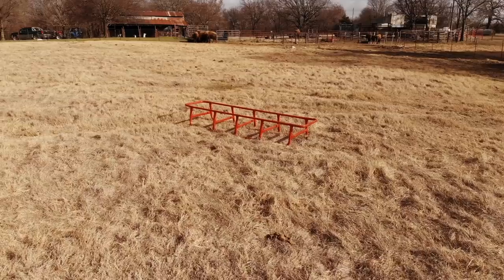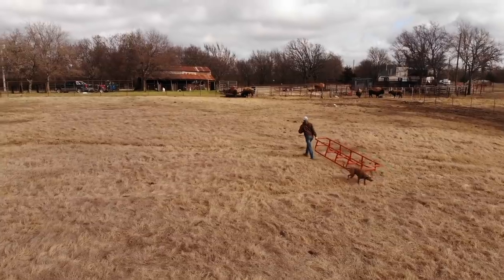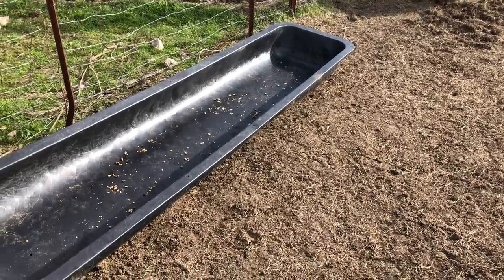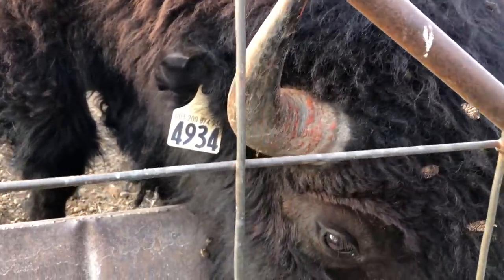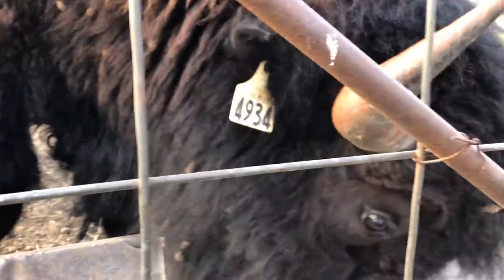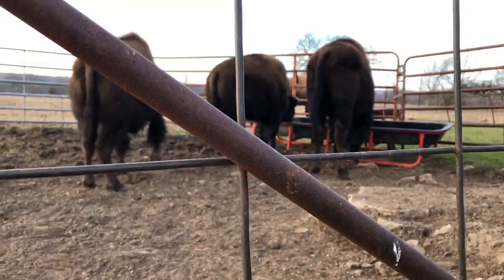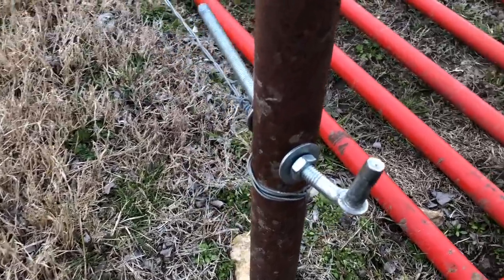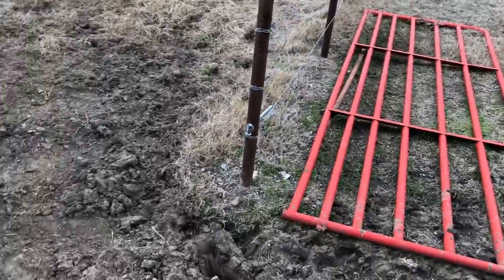These bison are NOT in the mood to mess around!! BULL TAKES OVER!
Dunbar, our bull has been pretty destructive lately. He tore apart their new feed trough and has knocked two gates off the hinges! He's not a mean bull, but he likes to show how tough and strong he is. Have I ever told you that bison do not like dogs? Belle Starr, our feisty heifer decided she doesn't like my drone.

dji Mavic Air: